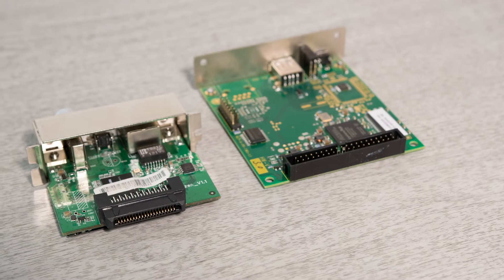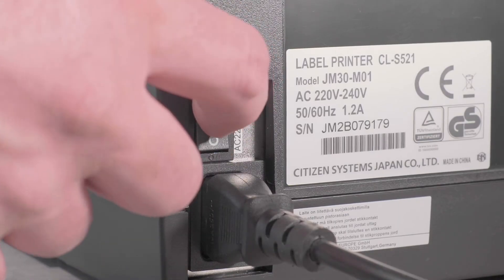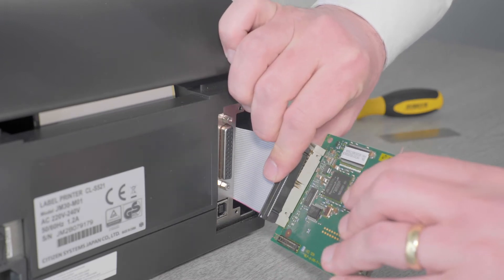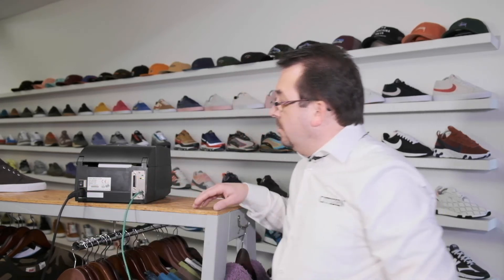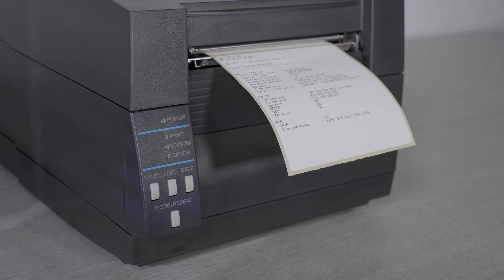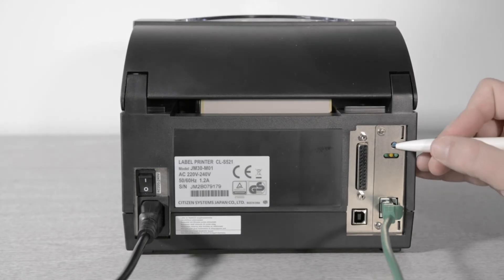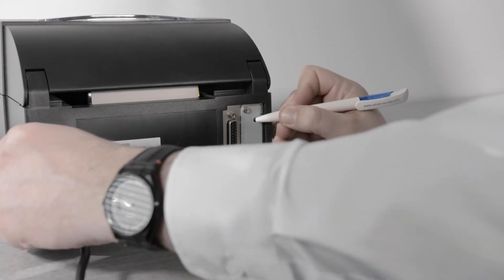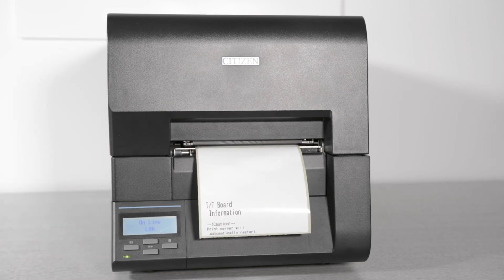Understanding Different Network Cards For Citizen Label Printers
How to install and factory reset various optional network cards for Citizen’s label printers including CL-S521, 621, CL-S700, CL-S6621 and CL-S400.